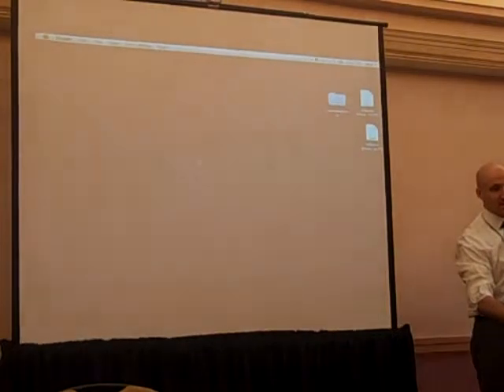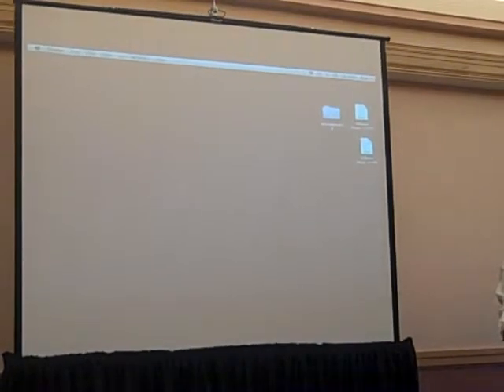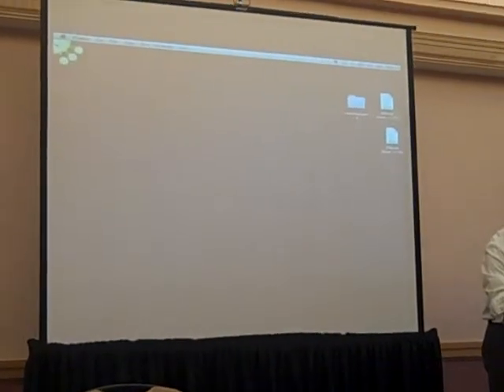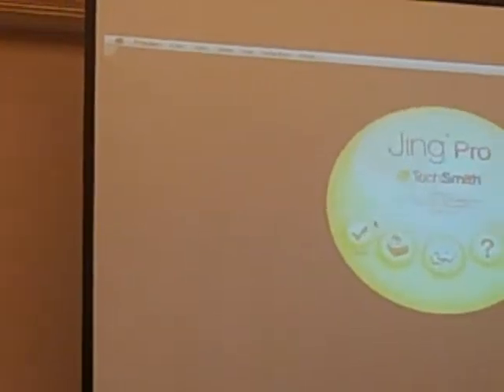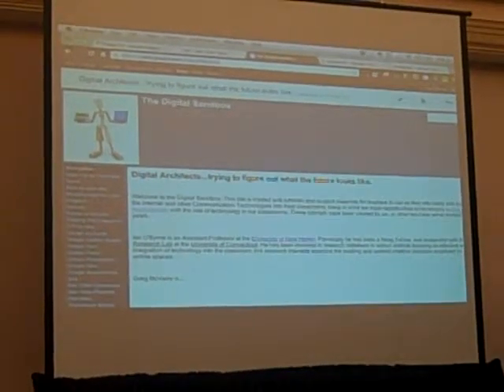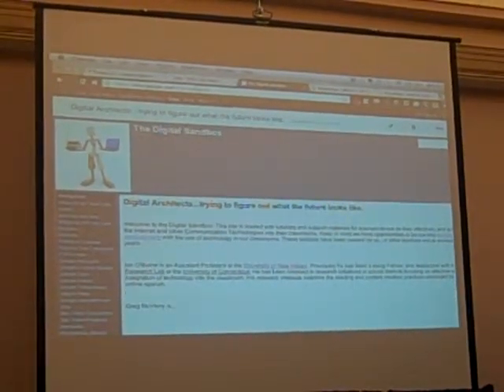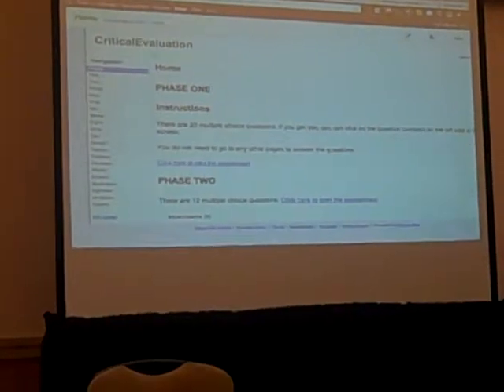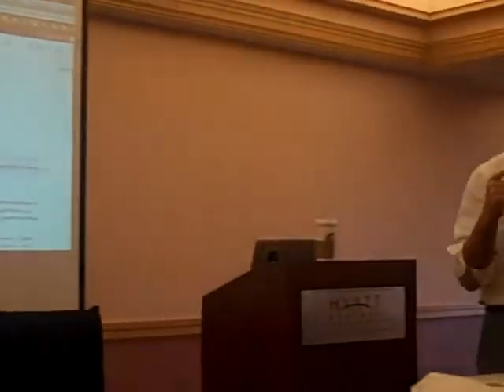Cool Tools Study Group: Day 1, Multimodal Tutorials - LRA2011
Cool Tools Study Group: Day 1: Multimodal Tutorials - Jing

W. Ian O'Byrne, University of New Haven